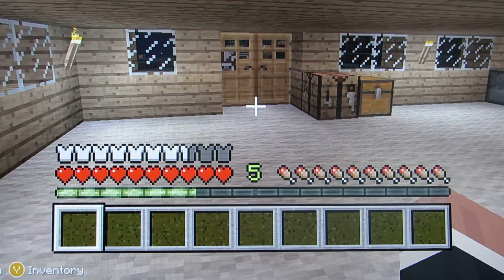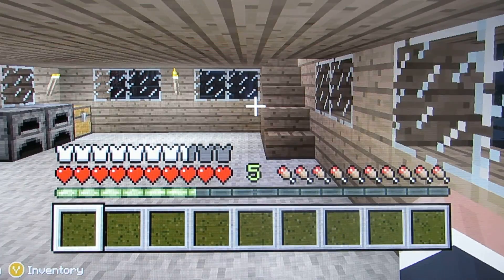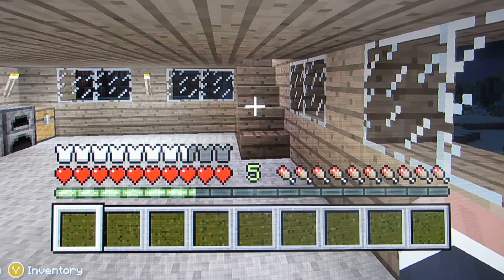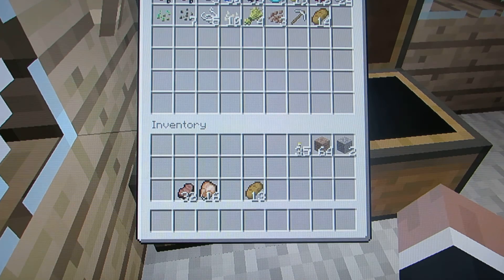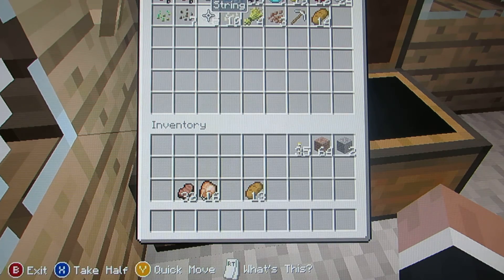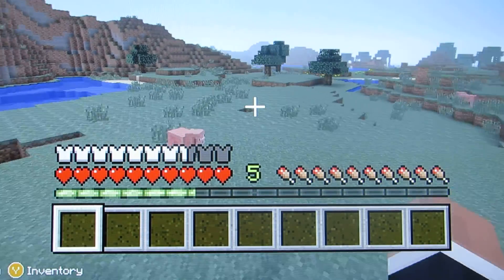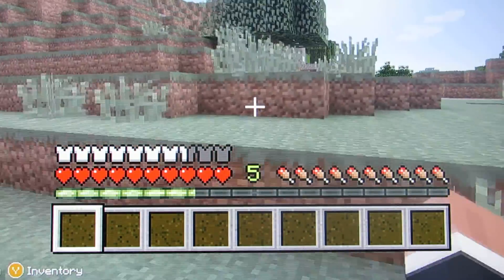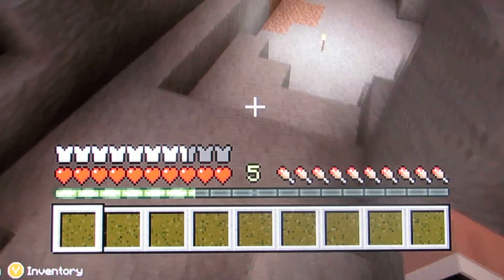Minecraft Xbox360 JACKPOT!!!!!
C0-Channels:

- Freelancer Community
- League of Gamers

Partnerships:

- Freedom
- Fullscreen Inc.

- Razer
- NoScope Glasses
- Neo-Sync
- Alpha Records
- Cinch Gaming
- G2A

RG Co.

Animator (s):
- TJ GFX

Members:

-Members of RG Co. will be displayed on our website- *Website coming soon!!!

Follow all my channels on Google+ @

Main Channel: Rewind Games
Second Channel: Vlog Nation
Third Channel: Leviathan Promotions

Rewind Games YT

RewindDJ